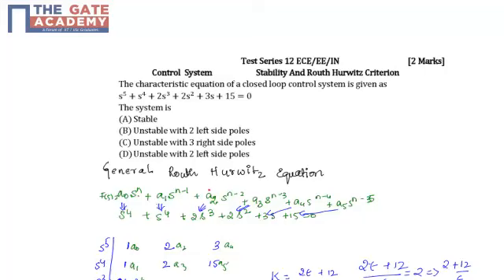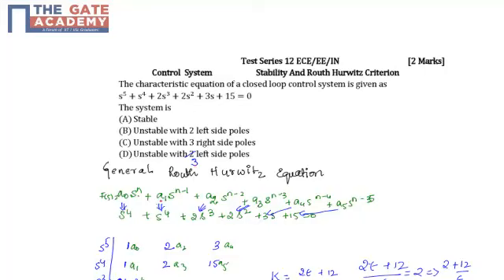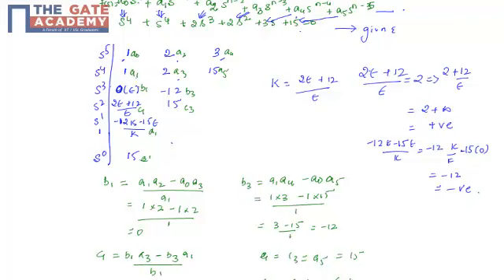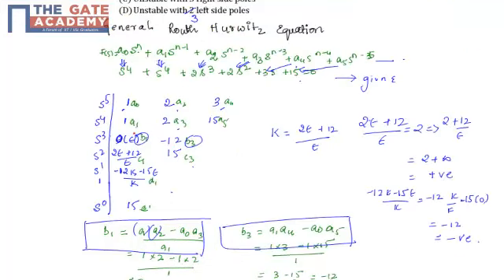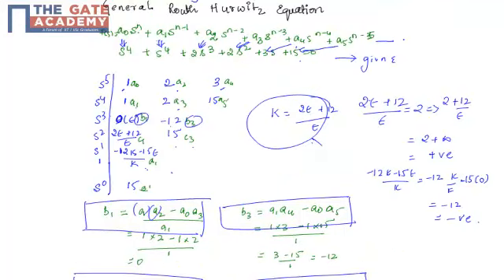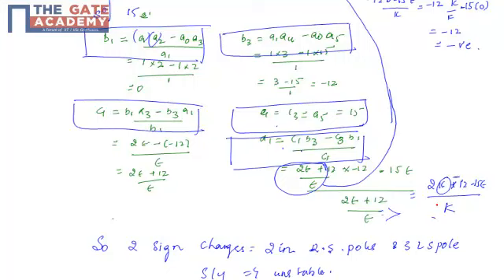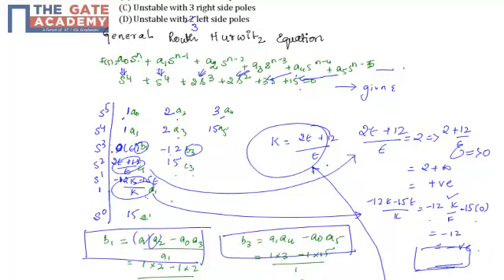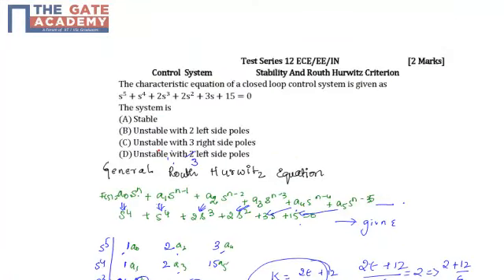GATE 14 AIMTS 12 Q No 38